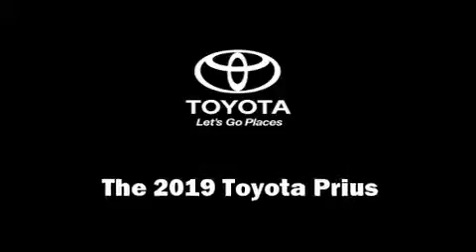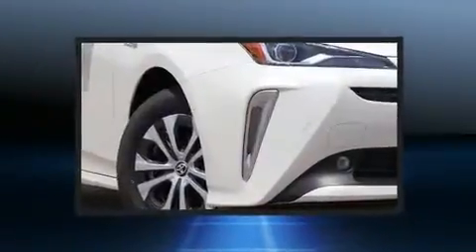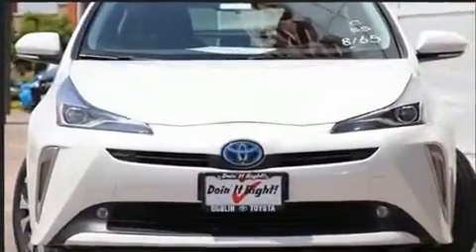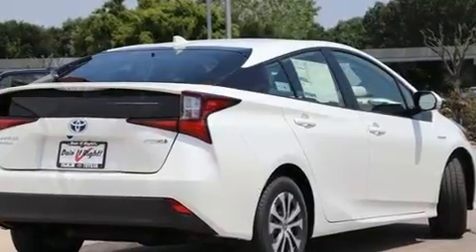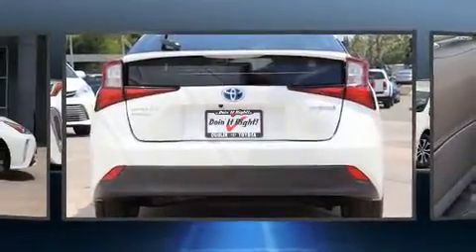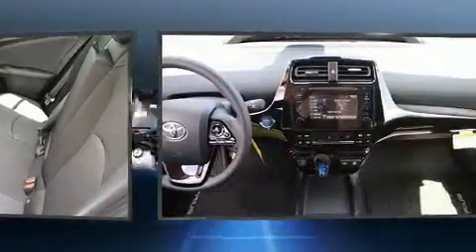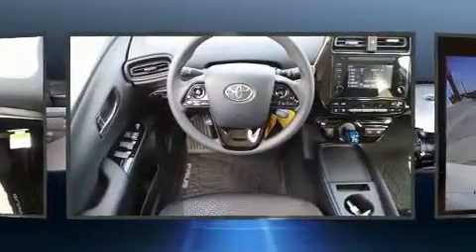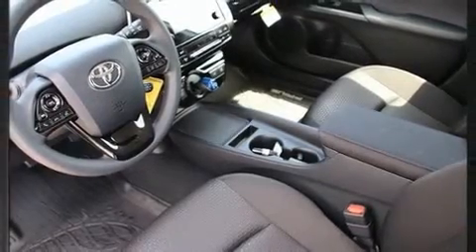2019 Toyota Prius LE AWD-e in Dublin, CA 94568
Dublin Toyota
4321 Toyota Drive

Step into the 2019 Toyota Prius. Smooth gearshifts are achieved thanks to the 1.8 liter 4 cylinder engine, and for added security, dynamic Stability Control supplements the drivetrain. Top features include a split folding rear seat, front bucket seats, front fog lights, telescoping steering wheel, power door mirrors and heated door mirrors, cruise control, an overhead console, and air conditioning. Storage solutions are integrated throughout the interior, demonstrating thoughtful attention to detail. Premium sound drives 6 speakers, providing you and your passengers a sensational audio experience. Toyota also prioritized safety and security by including: dual front impact airbags, front side impact airbags, traction control, brake assist, a panic alarm, and 4 wheel disc brakes with ABS. When road conditions become unpredictable, rely on all wheel drive to maintain outstanding control. We know that you have high expectations, and we enjoy the challenge of meeting and exceeding them! Please don't hesitate to give us a call.